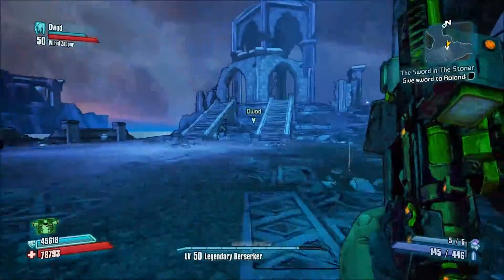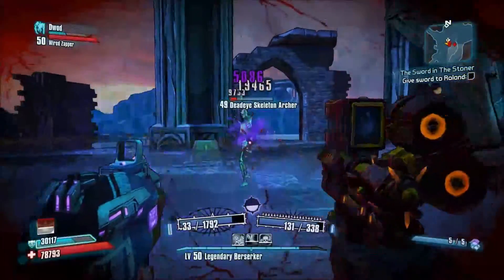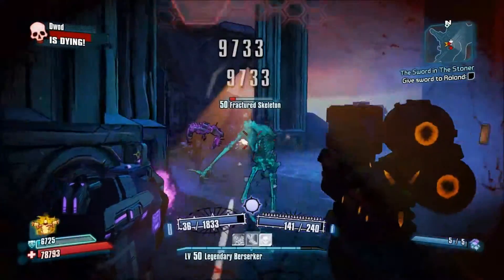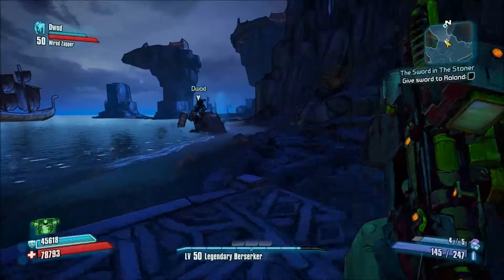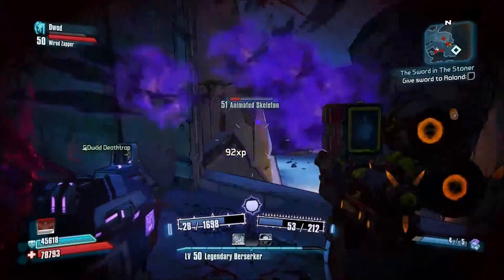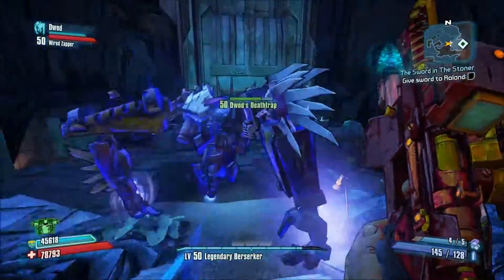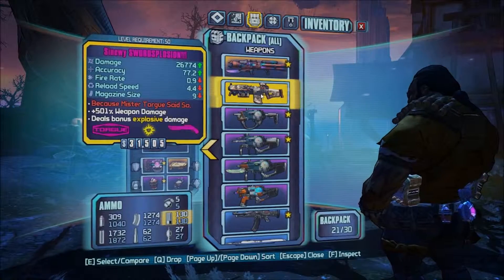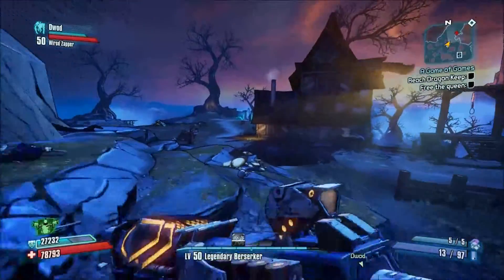Pickledancer and Dwod Play Borderlands 2: Tina's DLC! (Part 18)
Hurray!